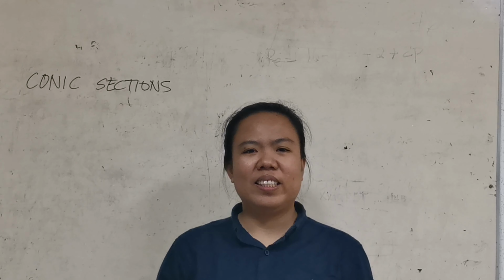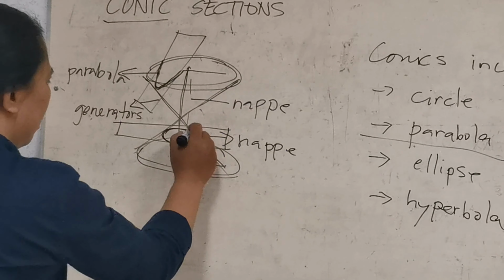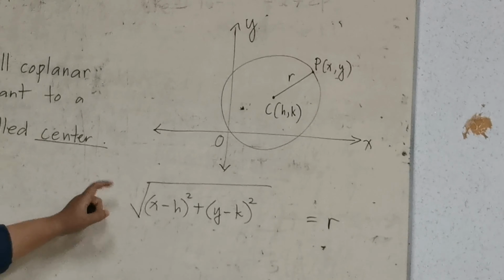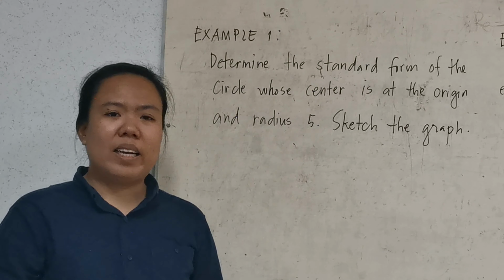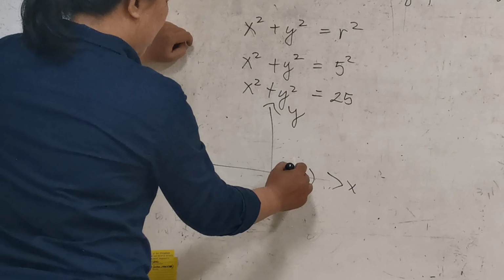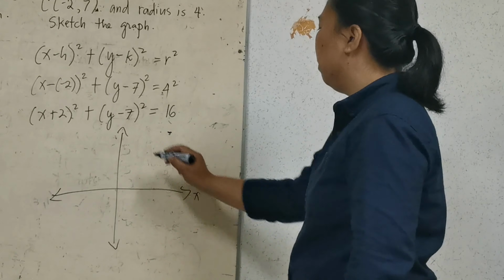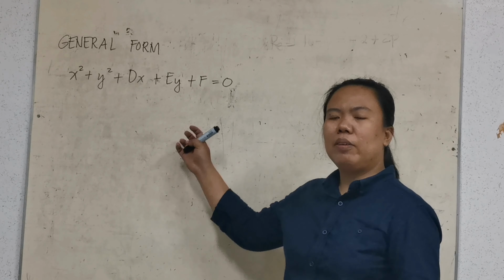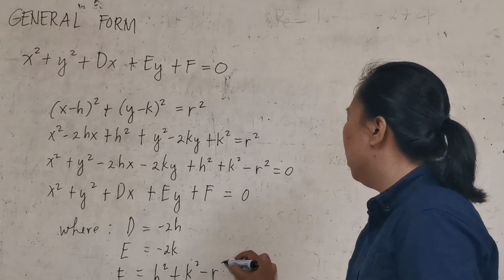Calculus with Mam Lajom